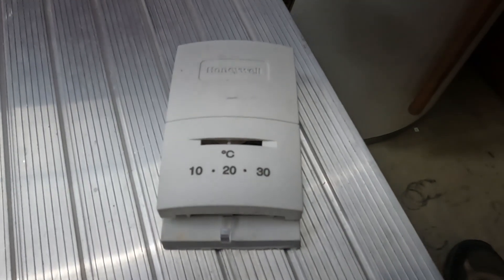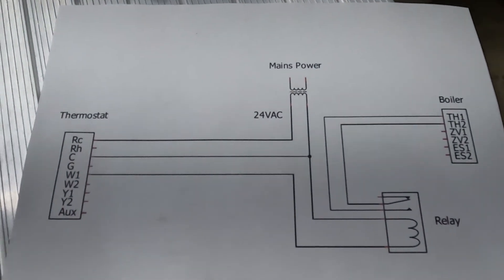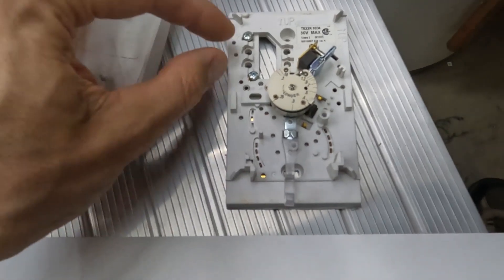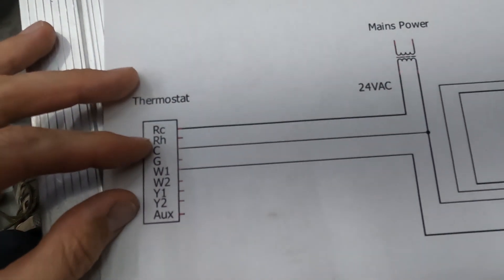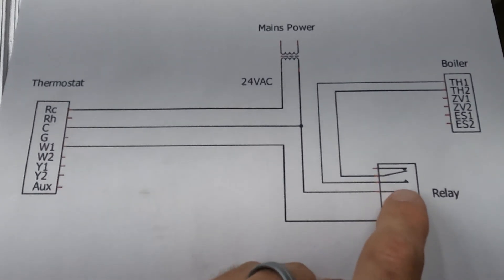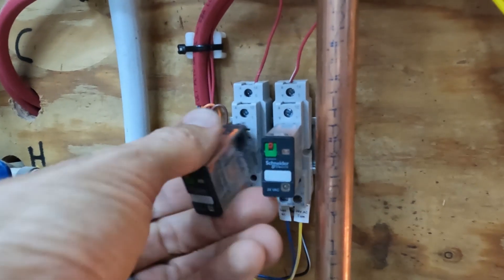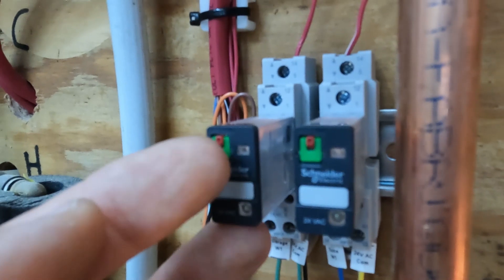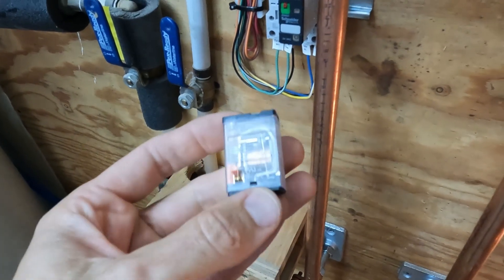Installing smart thermostat with boiler using a relay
If you have a two wire thermostat with your boiler and want to install a smart thermostat, you will need an isolation relay. Find one at your local electronics supply, a reliable one can be found for under $20.

This works for any smart thermostat, Nest, Ecobee, Wyze, Honeywell, etc.